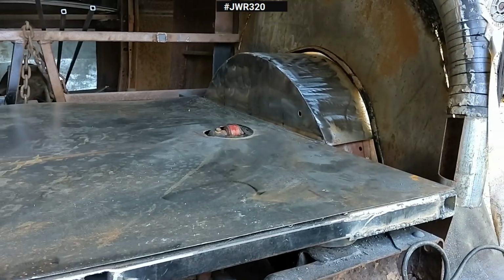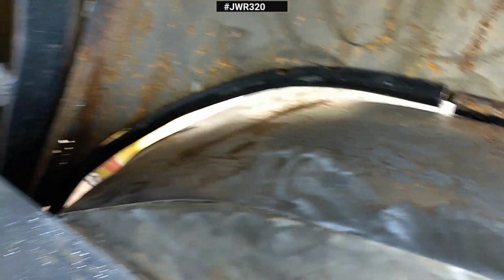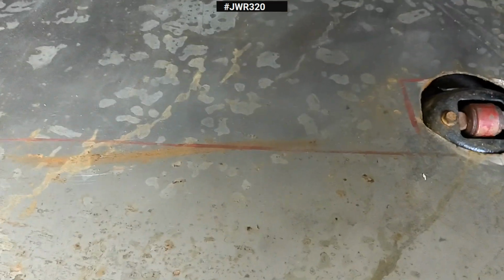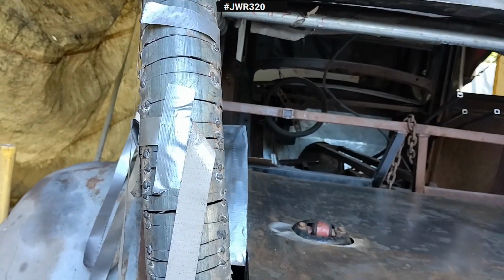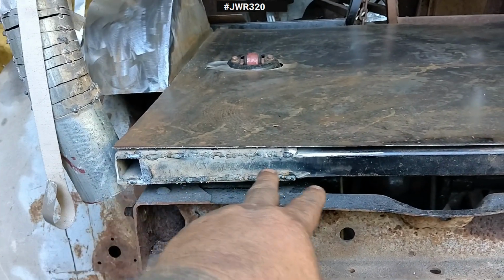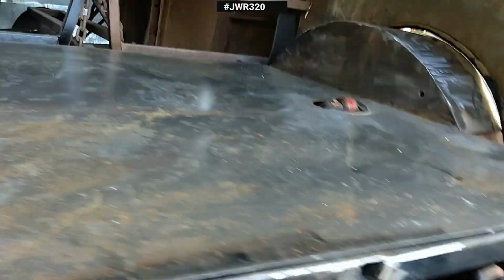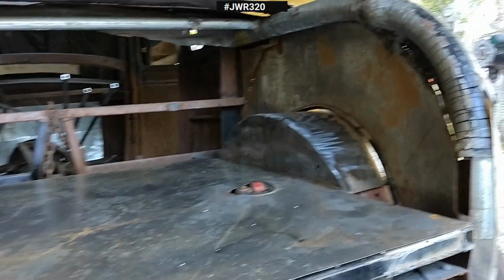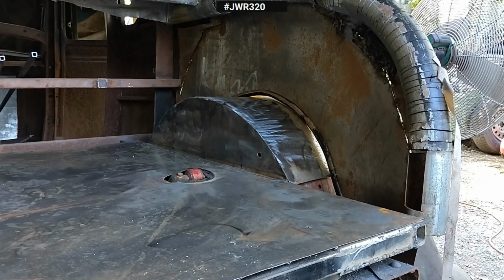1931 model a built from scratch trunk pan and rear tub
We try to make our videos to be easy as possible to follow along and try to explain everything in greatest detail as we can. So even someone that has never touched a bike or car n truck can follow along and repair their own.